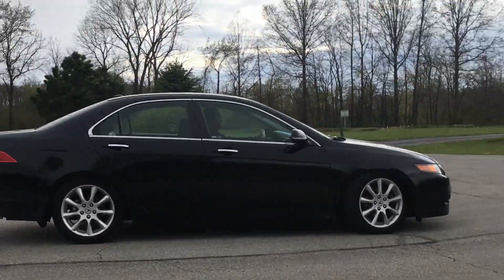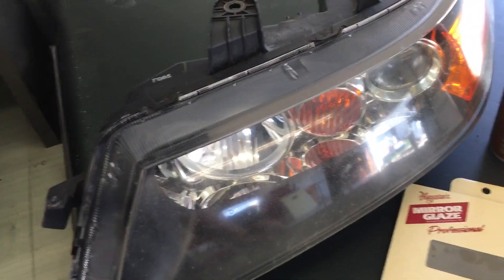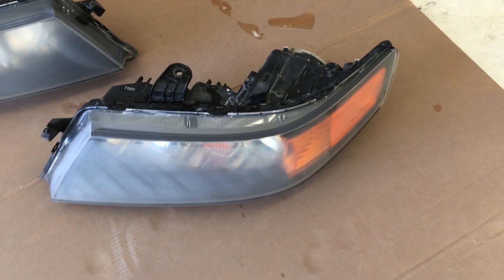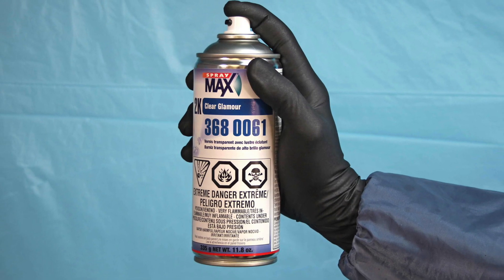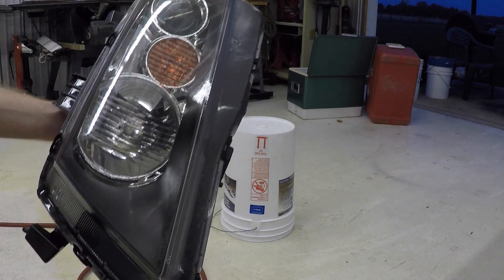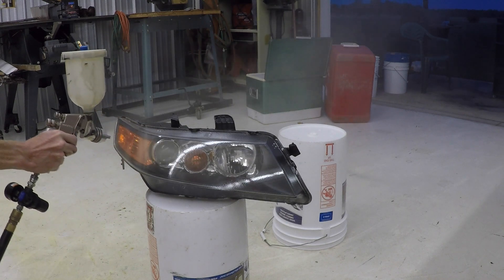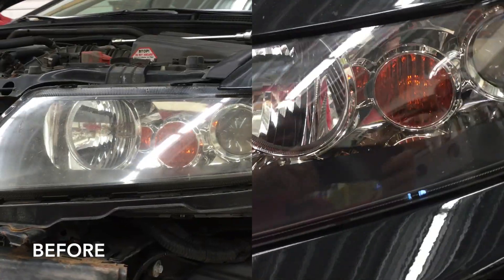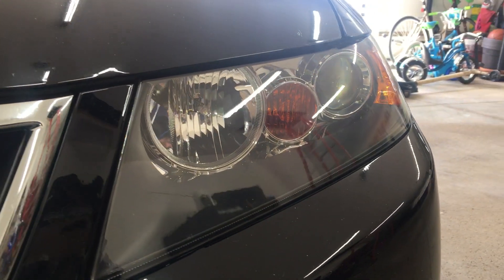How To Restore/Refinish Clear Plastic Headlight Lens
Today I show how to refinish a set of hazy/foggy plastic headlights. Wet sanding and then clear coating with a UV resistant clear coat is the only way to make this repair last. Polishing alone is only a temporary fix.

1500 grit paper
2000 grit paper
Spraymax Clear (I recommend)
U-POL Clear
Duplicolor 1k Clear
Degreaser Gallon
Degreaser Aerosol